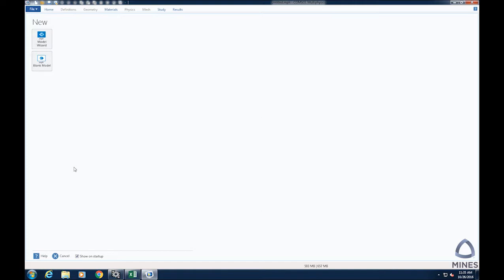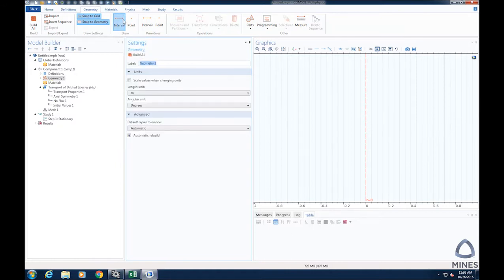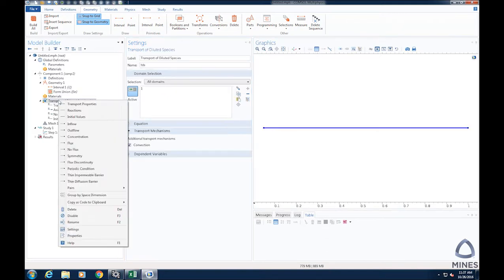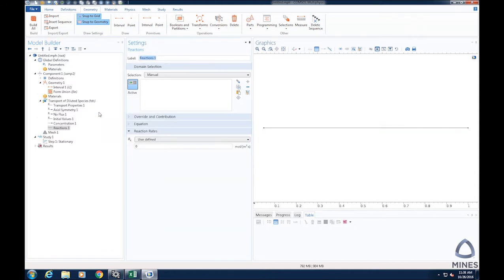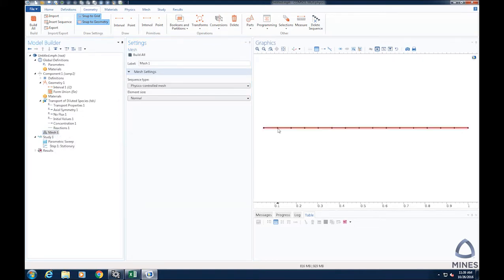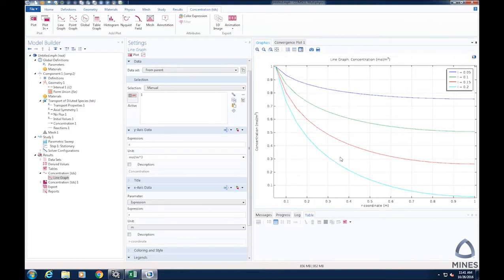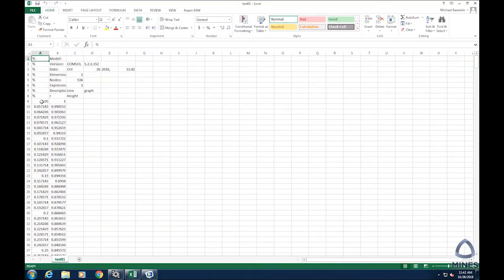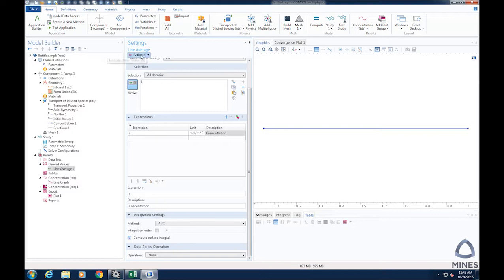Comsol Example Video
The Krogh Cylinder problem, worked out in COMSOL